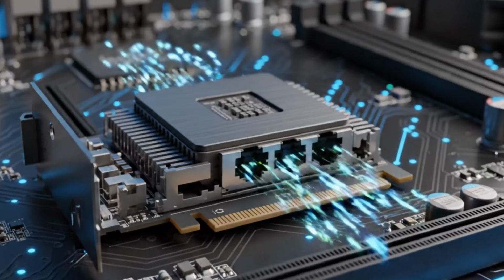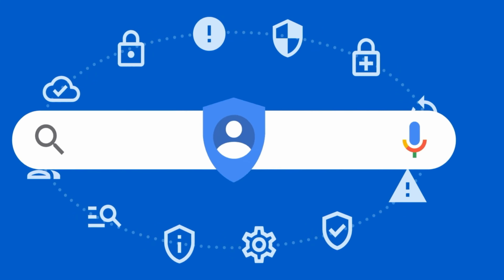What is a Storage Controller? RAID vs JBOD Explained for Beginners #2026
Storage Controller Basics Beginner Guide | RAID, JBOD, HBA & Enterprise Servers